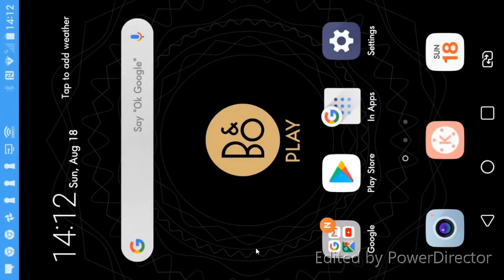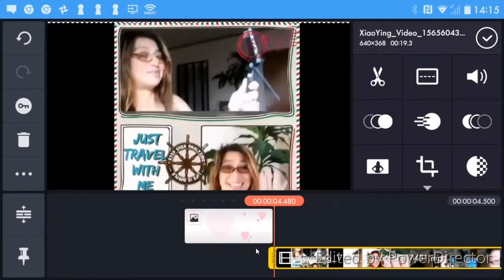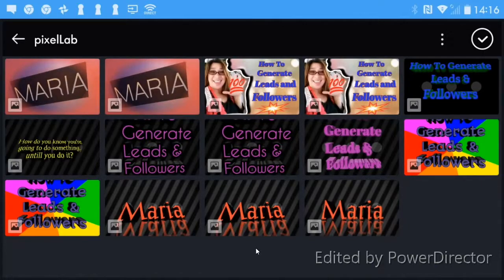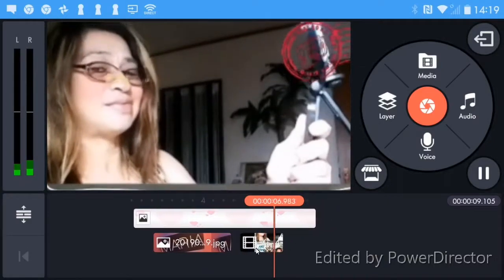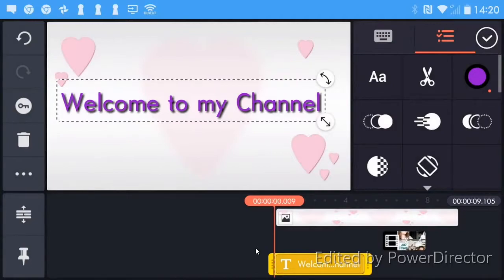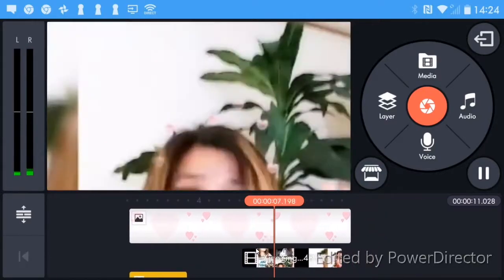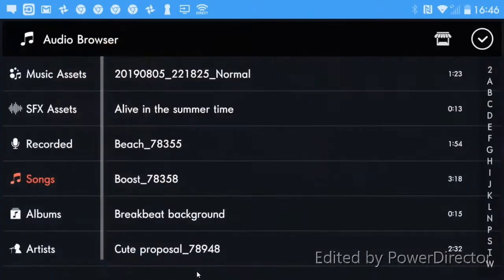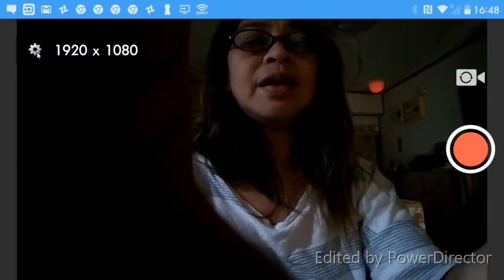KINEMASTER TUTORIAL: HOW TO MAKE INTRO USING YOUR OWN PHOTO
KINEMASTER TUTORIAL. Learn HOW TO MAKE INTRO USING YOUR OWN PHOTO on Android and iPhone. Using one of the best editing free apps and also have paid version for more features and no watermark.
Basic tutorial especially for a beginner. Learn how to be creative and make a professional intro and outro for your videos.

This the Part 2 TUTORIAL.